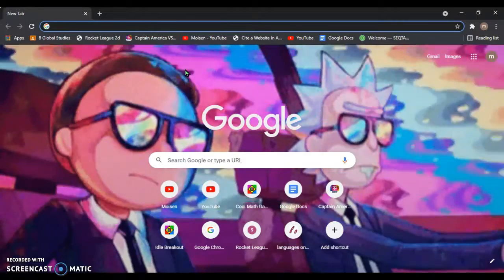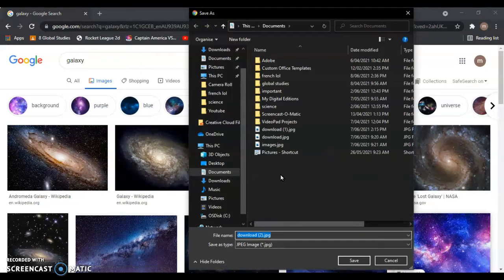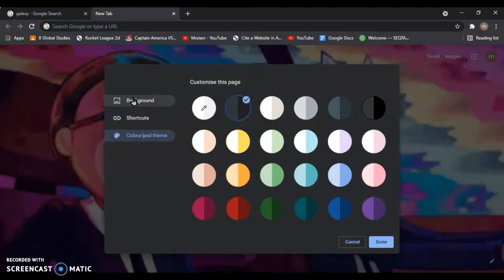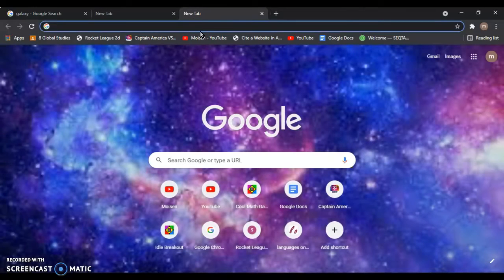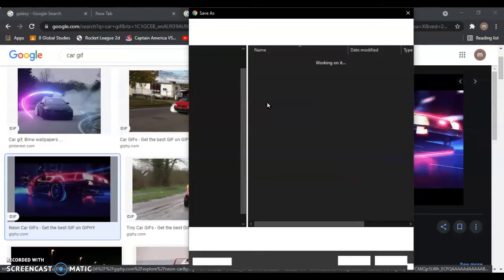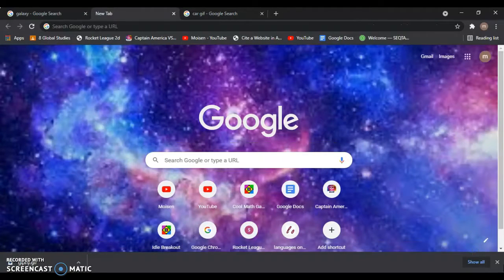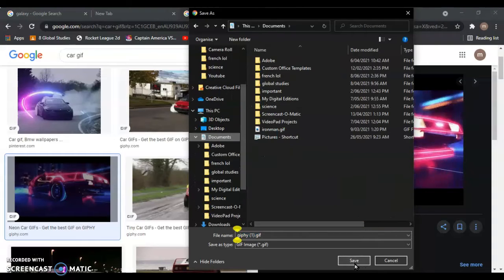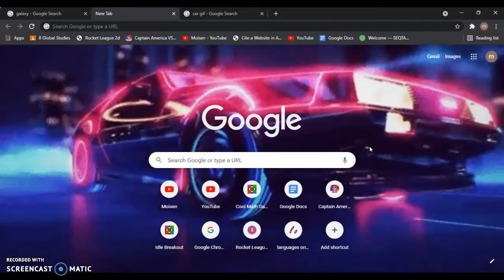Changing google Background